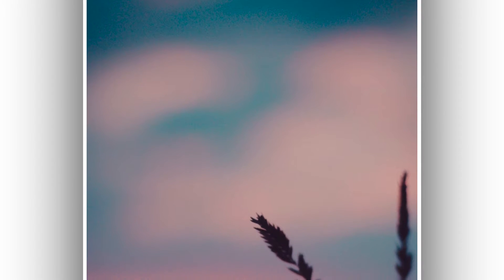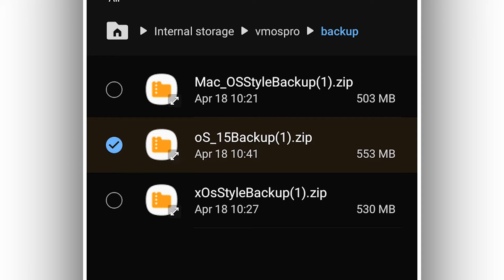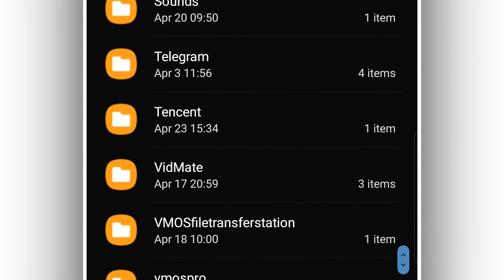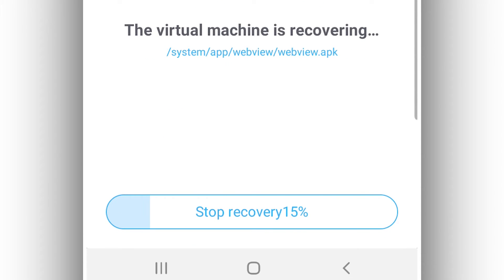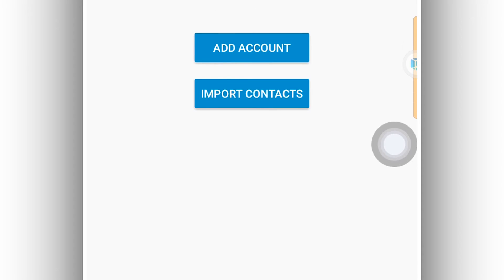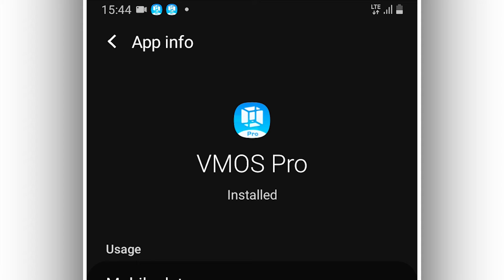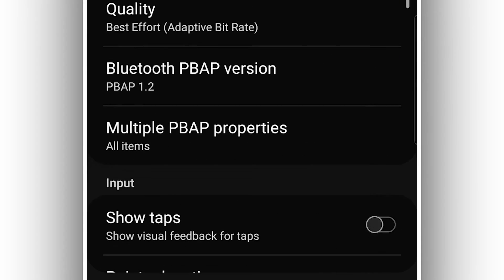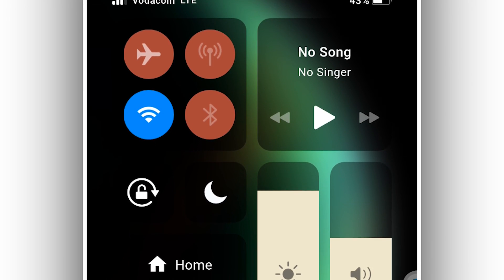VMOS PRO With iOS 15 Best Rom || VMOS Rooted + iOS 15!